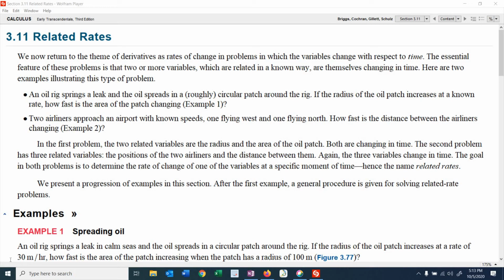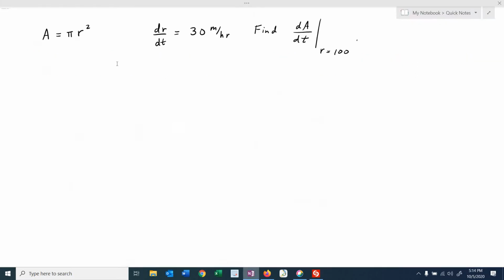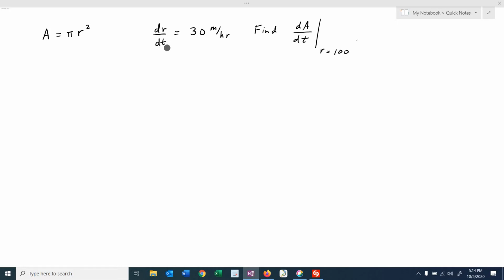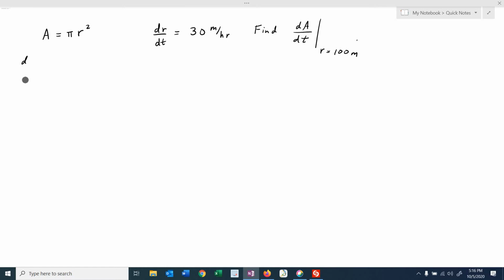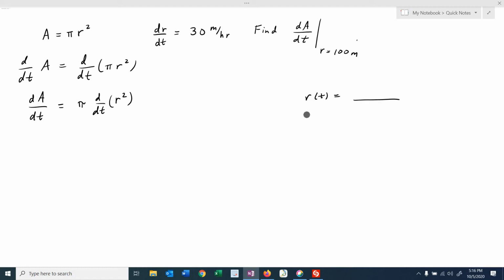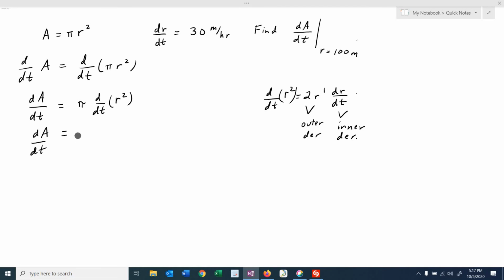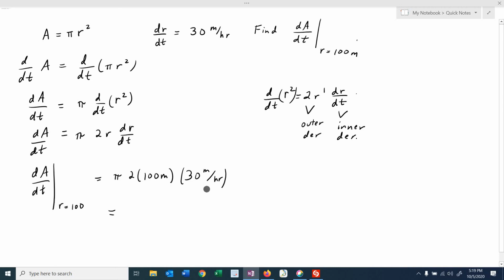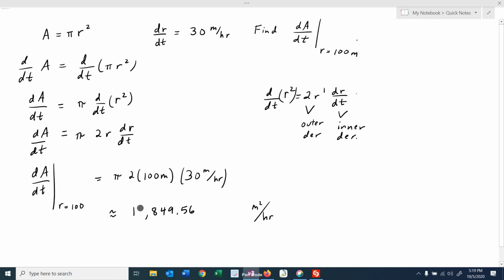Math 2413 Sec 3.11 (part 1) Related Rates Rate of Change in Area with respect to Time